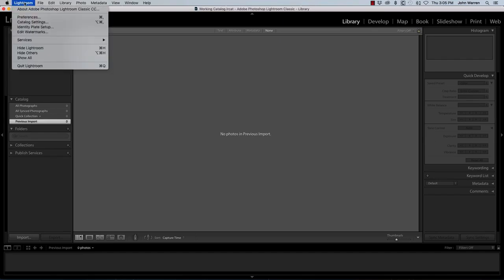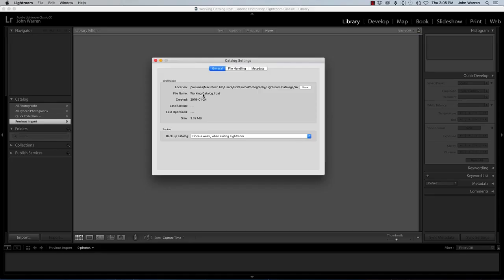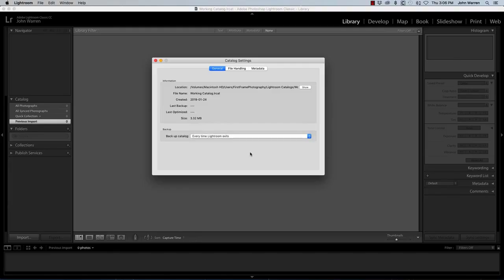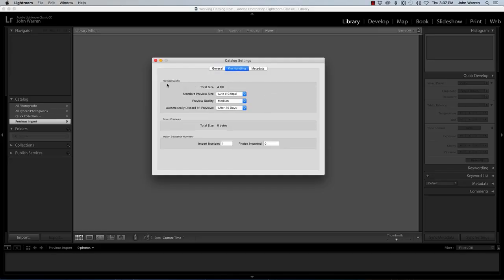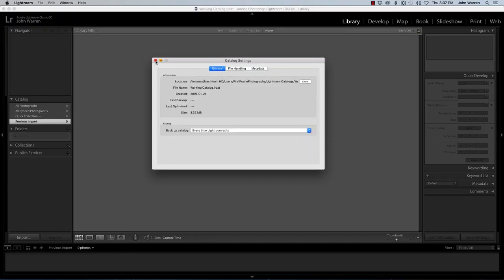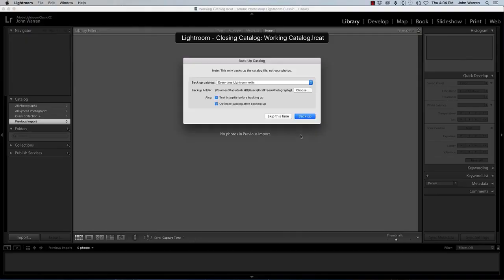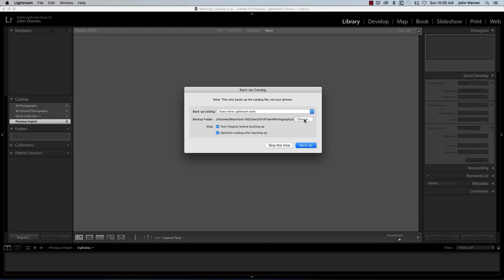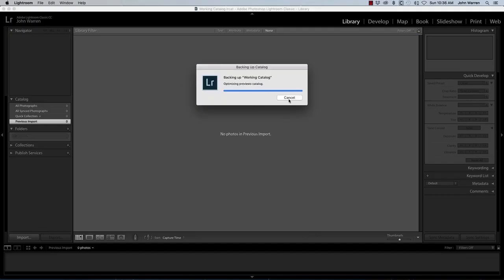Lightroom Classic Catalogs Explained & Backup Tips (Module 02)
Learn Lightroom Classic Library tools step by step so you can organize, search, and manage your photos with confidence.
This lesson is part of my beginners playlist and focuses on catalogs and safe backups.

Understand Lightroom Classic catalogs so you never lose your edits or get confused by multiple catalog files. In this video, you'll see how to create, open, and back up catalogs safely to external drives.

You'll learn:
- What a Lightroom catalog is and why it matters
- How to switch between catalogs properly
- How and where to back up your catalog files

Taught by John Warren – FirstFrame Photography. John is an Adobe Certified Instructor, 2003
Humber College Digital Imaging Training Centre Teacher of the Year, and the first ever recipient of the 2005 Dean Collins Photoshop Educator Scholarship Award presented by Scott Kelby at PhotoshopWorld Convention in Boston — with 40+ years as a professional photographer and 20+ years teaching digital post‑production at Humber College in Toronto.